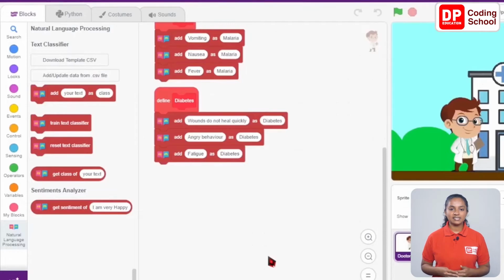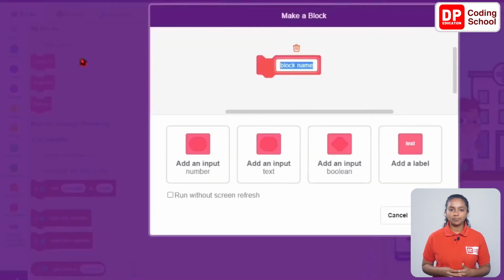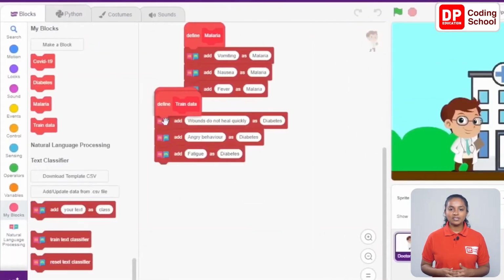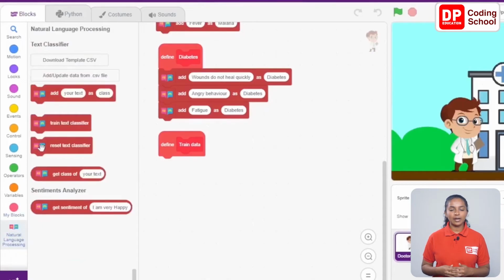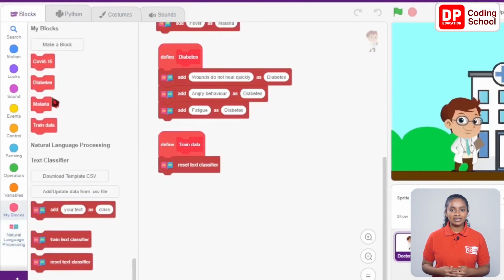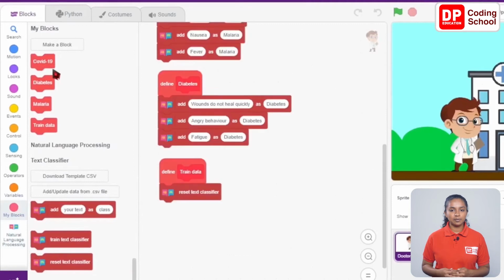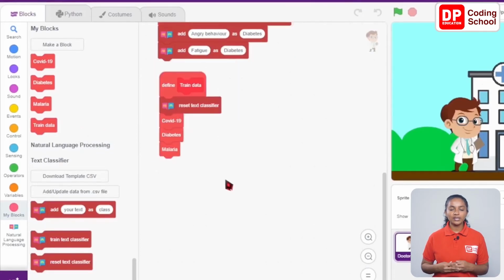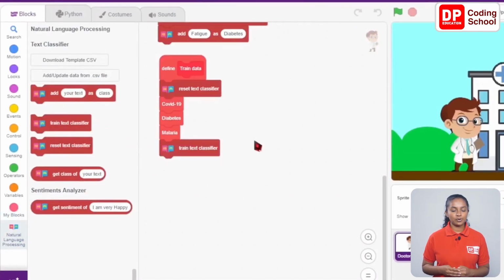Project 148 Step 8 - How to train data